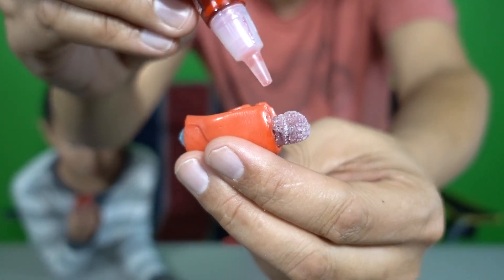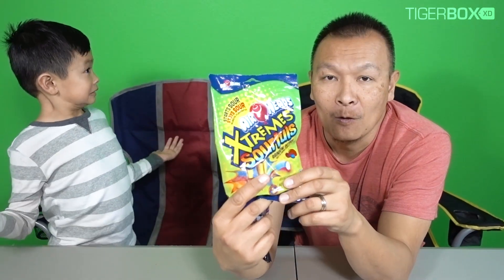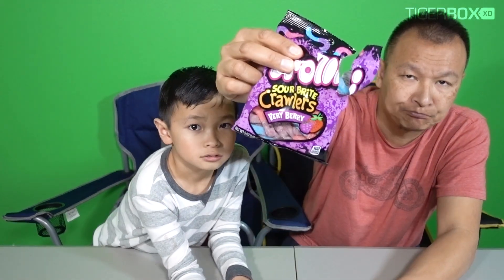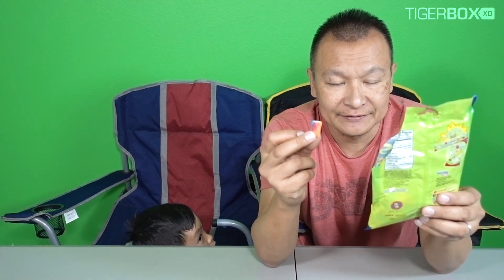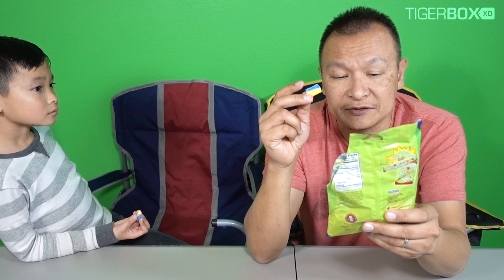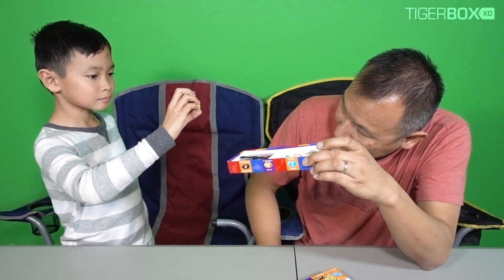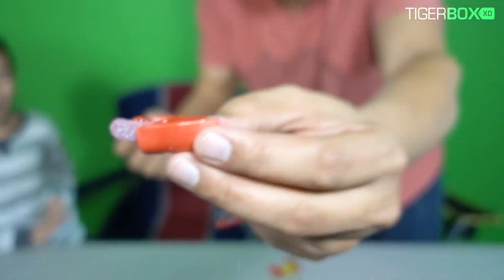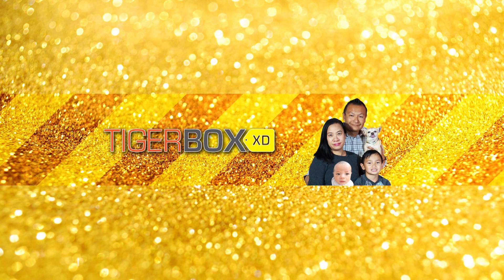EXTREME SOUR CANDY Taste!!! Dad and Son Challenge 😜🍡🍬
EXTREME SOUR CANDY Taste Test Challenge! Today Tiger and Daddy is doing the Extreme Sour Candy Taste Test Challenge! Tasting Air Head Extremes Sourfuls Rainbow Berry and Trolli Sour Brite Crawlers Gummy Worms Very Berry! Fun sour candy tasting son vs dad videos for kids to watch! 🍬🍡🍭